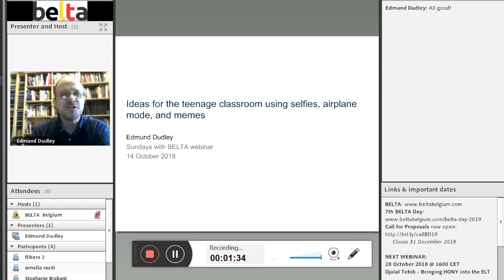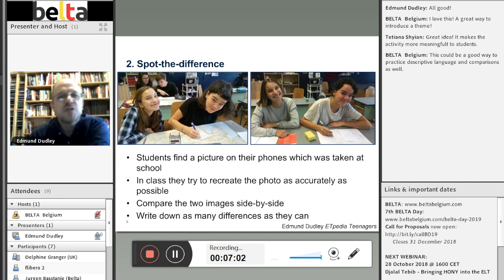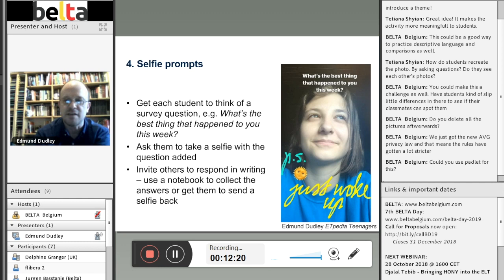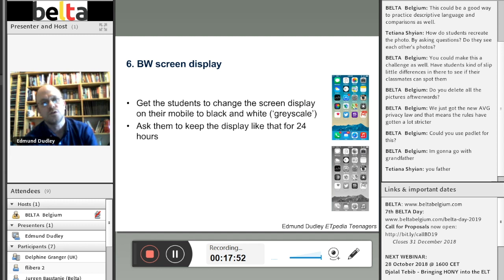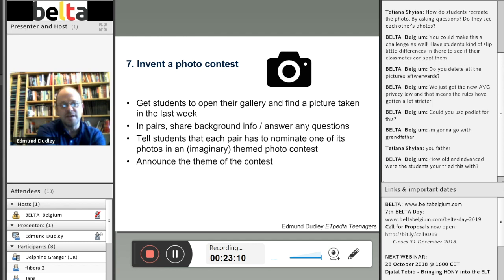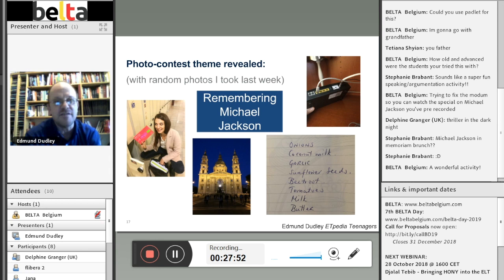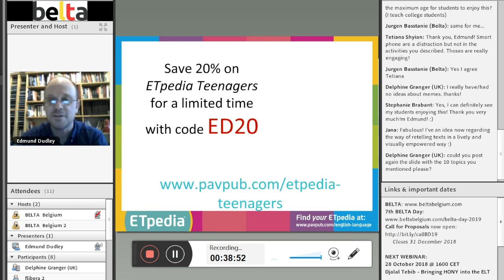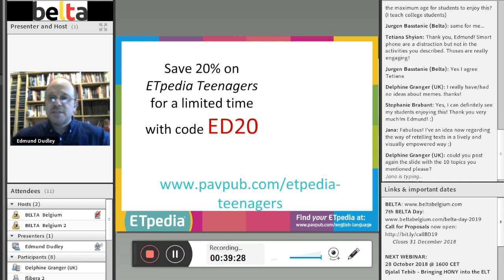Sundays with BELTA Webinar (October 2018 - Edmund Dudley - Ideas for the Teenage classroom...)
Description:

Teenage students often tire of the topics in the coursebook. In this webinar I’ll be sharing some practical ideas for designing classroom activities based on topics that have genuine appeal for teenage students. We’ll start by looking at ways we can use selfies to generate language; then we’ll switch to ‘airplane mode’ and look at activities that can be done using the basic functionality of a smartphone - without apps or internet. Finally, I’ll share some ways of using memes as the basis for creative communicative classroom activities.

Edmund's Bio:

Edmund Dudley is a teacher trainer, materials writer and teacher of English with more than 25 years of classroom experience. Based in Budapest, he has extensive experience of teaching EFL at both primary and secondary levels. He works with teachers from around the world as a freelance teacher trainer and as a tutor at the University of Oxford’s ELT Summer Seminar. He is the author of ETpedia Teenagers (Pavilion, 2018), the co-author of Mixed-Ability Teaching (OUP, 2015) and has also contributed materials to several OUP textbooks and training courses.